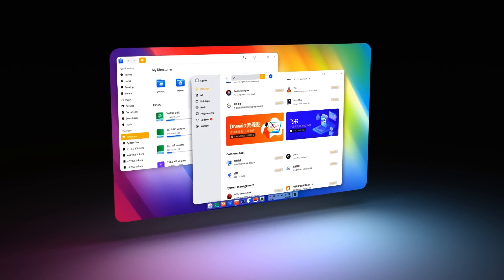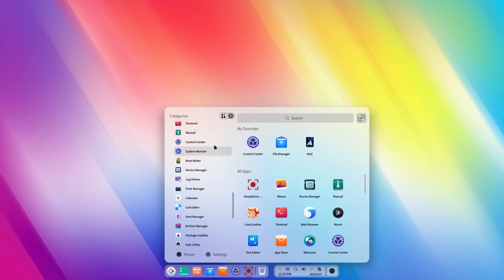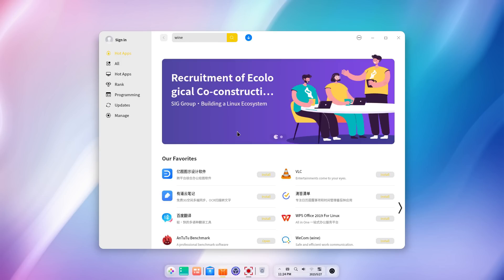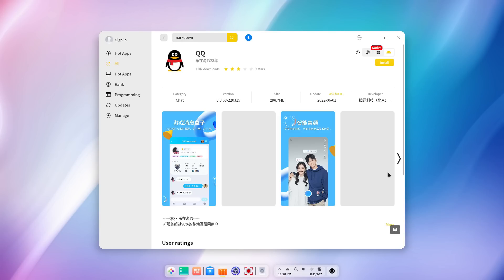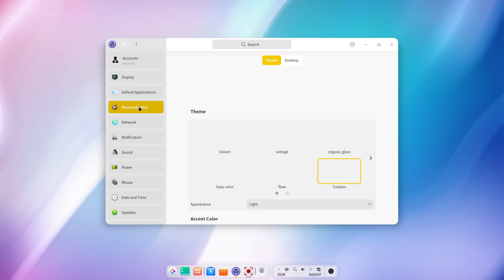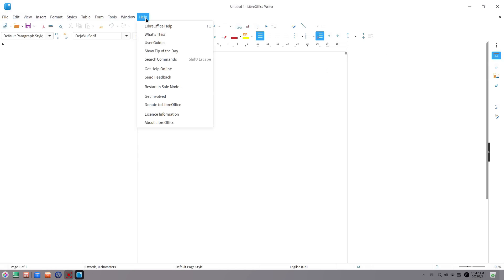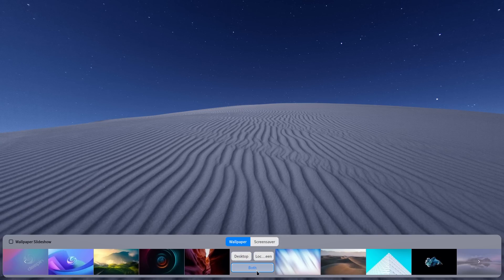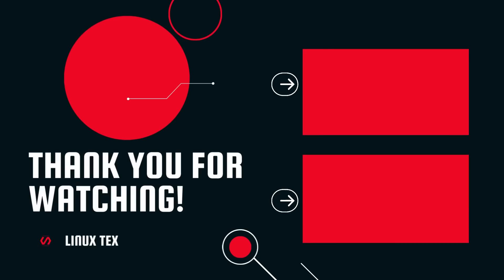Deepin 23 First Look | The Hottest Linux Release of the Year or a Risky Bet? (NEW)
If your current Linux distro is uninspiring, boring and you’re going through the same same old operating system and you're longing for something fresh, intuitive, and visually stunning? Well, You’re going to want to see this.

Deepin Linux is true gamechanger in the world of open source industry. It’s not yet another distro using the same desktops and the same underlying tech, nope. Deepin has its own desktop environment, its homegrown default software pack, its own innovative new package manager and a lot more going on.

I’ve been using Deepin 23 for some time now and it is mesmerizing, I’ll give it that. But it also had me asking some very important questions. Deepin Linux has had itself in the middle of some ugly controversies. So I started doing some research, and what did I find out. Let’s start from the beginning. Shall we.